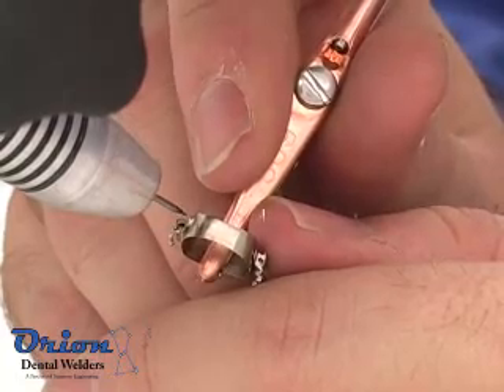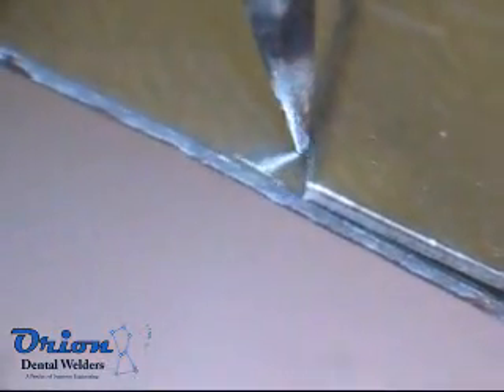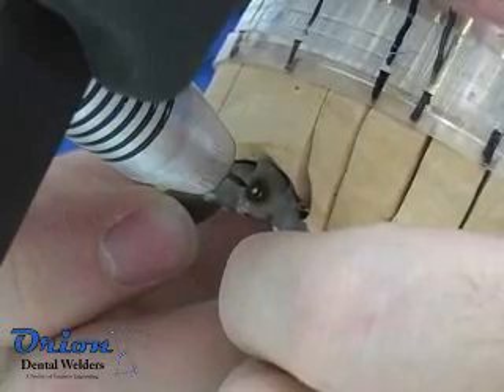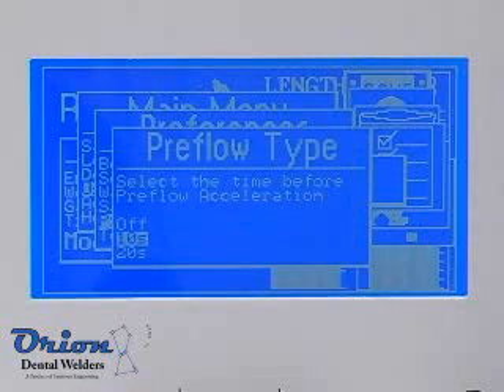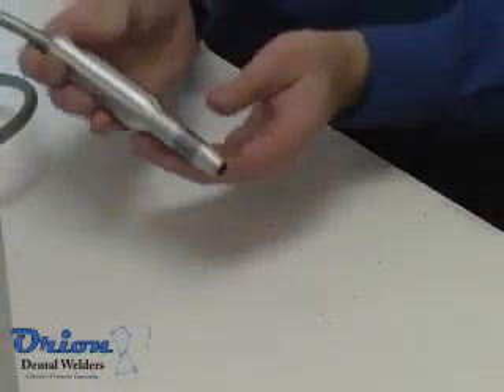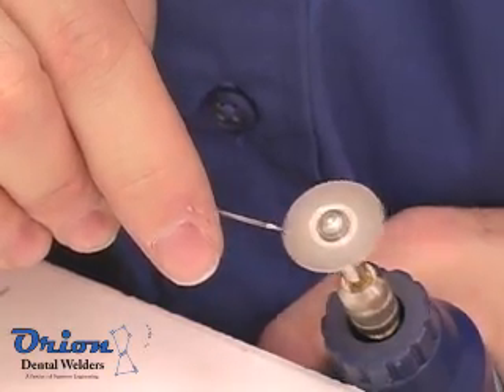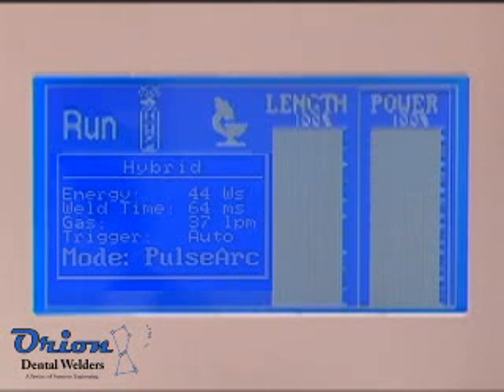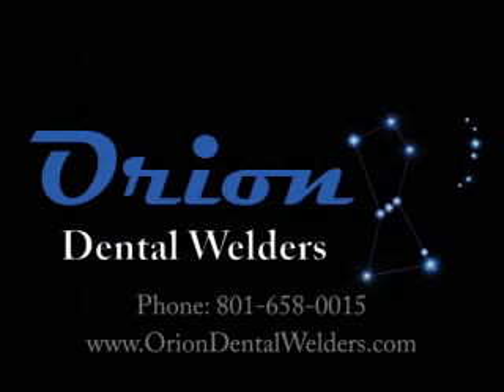Orion Dental Welders - Basic Welding